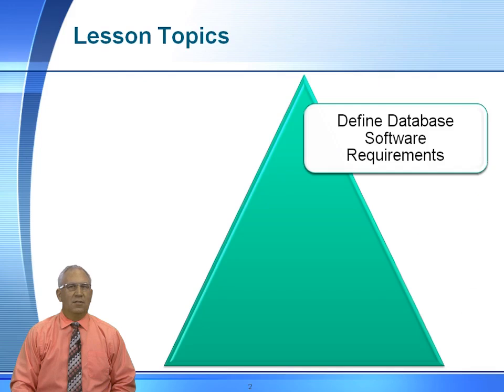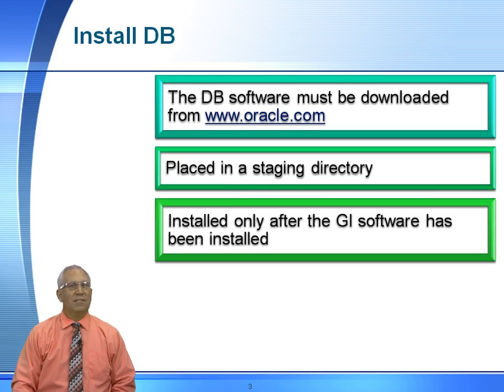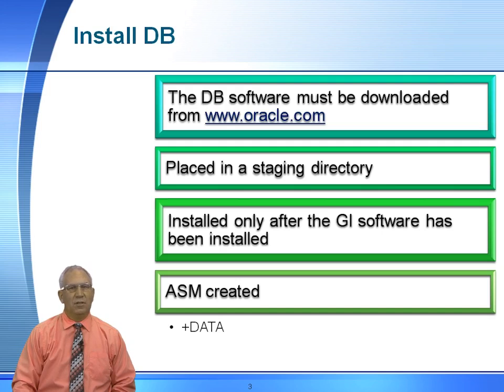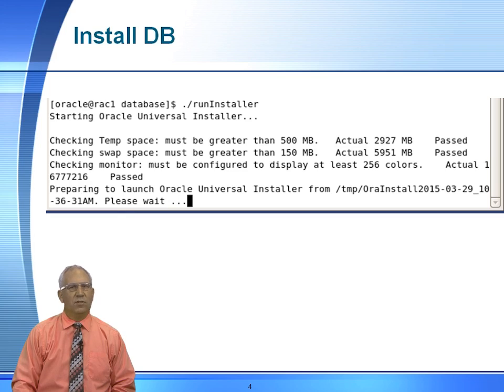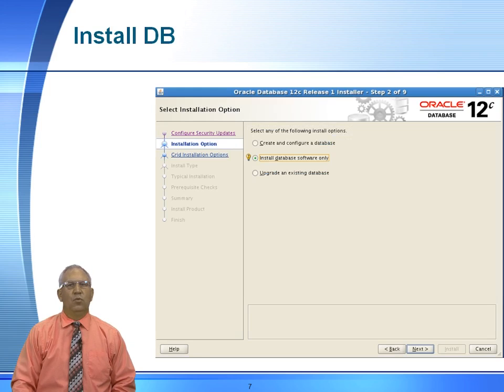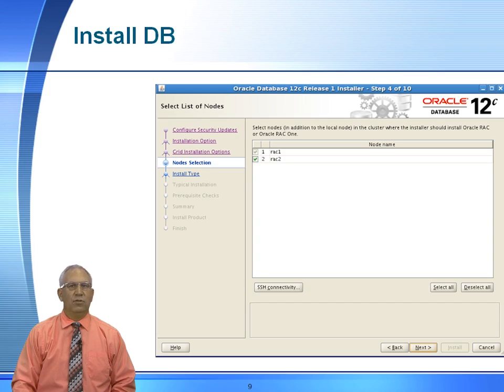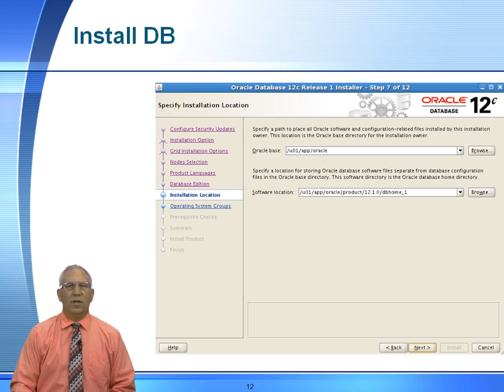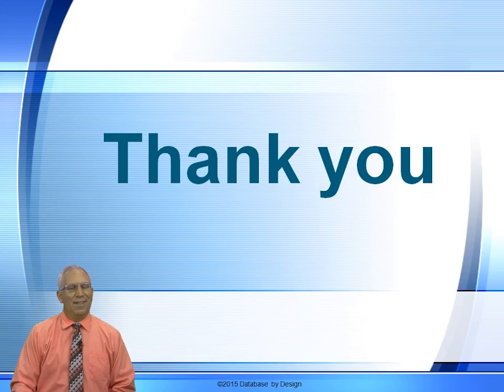Oracle 12c RAC Part 1: Installation and Configuration: Install Database Software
In this video, you will learn how to Install Oracle 12c Grid Infrastructure, Install Oracle 12c Database, Create ASM diskgroups, Create Oracle 12c RAC database, Use the ASMCMD utility, Utilize SRVCTL and CRSCTL and Define Oracle’s FLEX ASM utility.